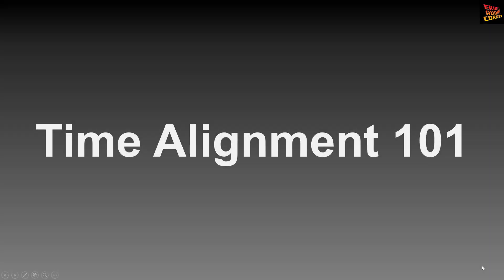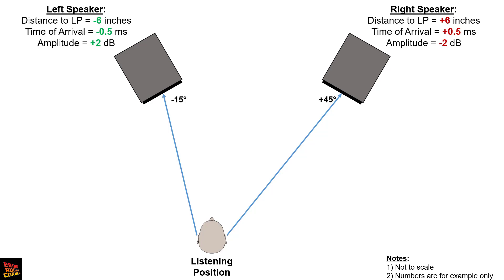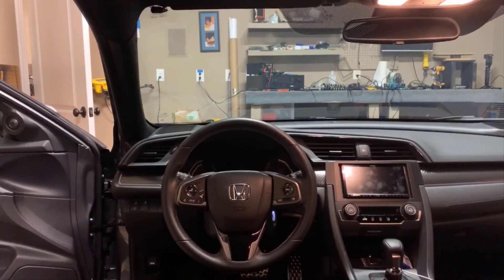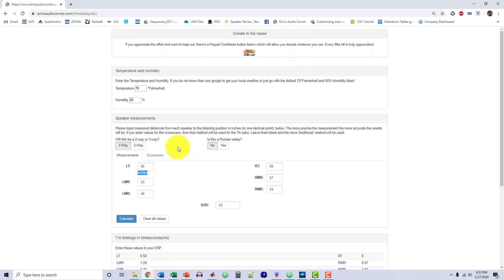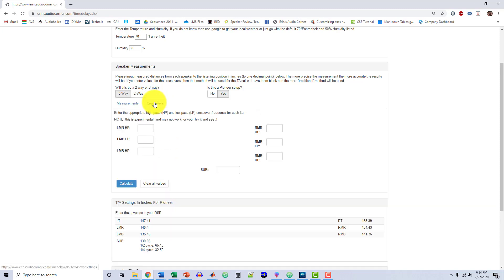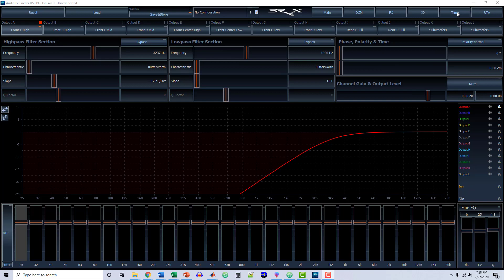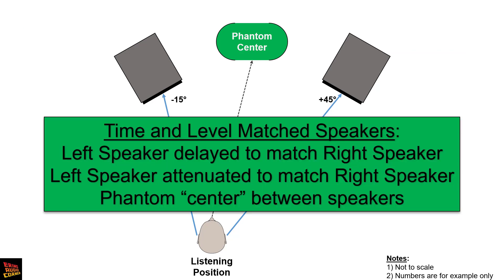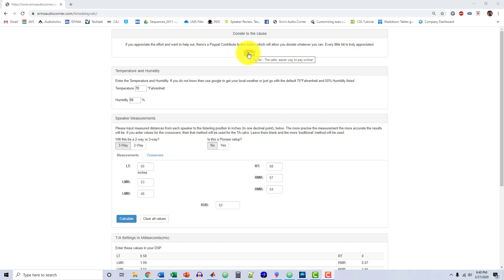Time Alignment 101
An uncomplicated explanation of Time Alignment/Delay, how it works, what it is used for and how you can get the values you need to put Time Alignment to work for you in your DSP.

Feel free to give me a thumbs up or thumbs down. Either way, I'm gonna keep bringing the heat. Boo-ya!

You can also join my Facebook group for updates on future videos/tests/reviews.

- Erin